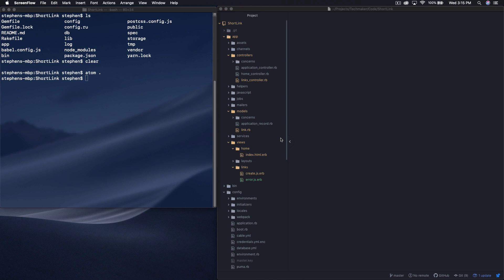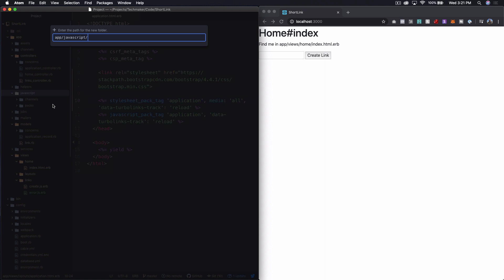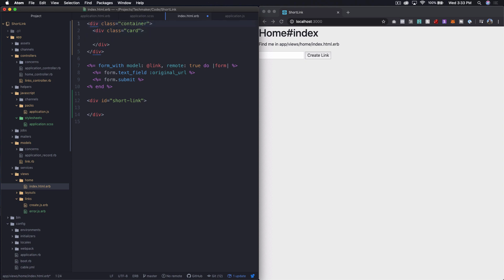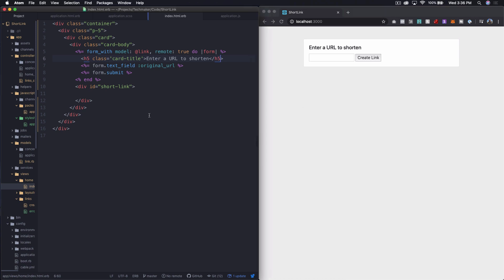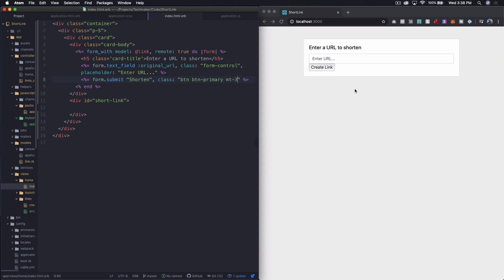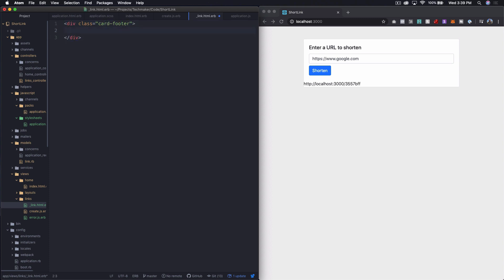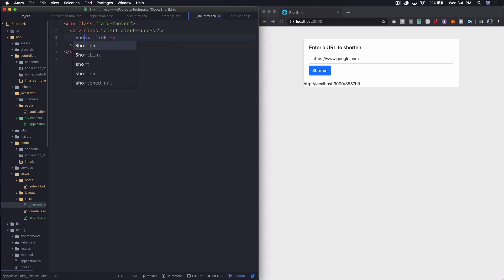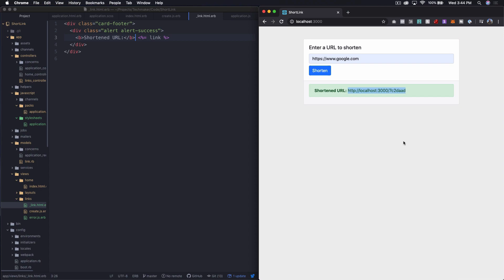Rails Tutorial | Building a Link Shortener with Rails 6 | Part 9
In this Rails tutorial, we're going to build a link shortener web application in Ruby on Rails 6.

This will be a complete application when we are finished, and we'll build out the entire project together step-by-step using test driven development (TDD).

👊 Helpful Links 👊